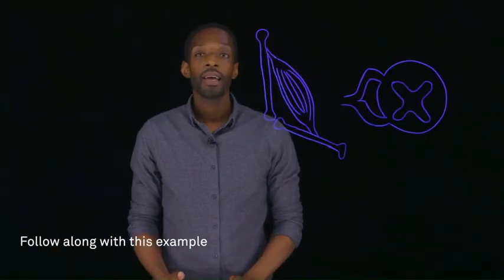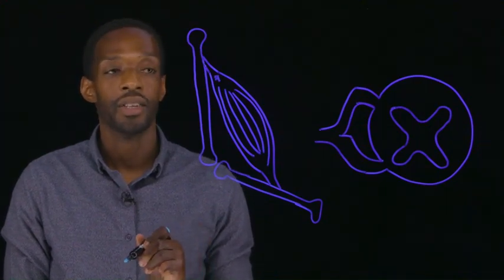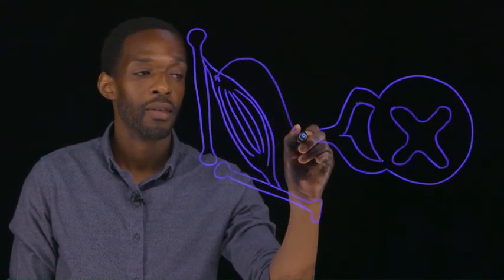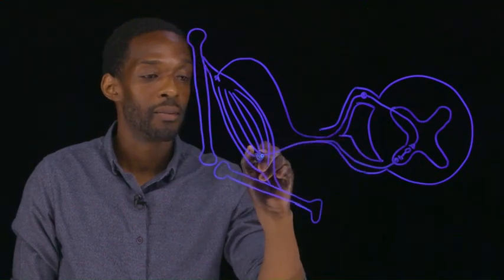Circuit Dynamics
Introductory Neuroscience Review Series